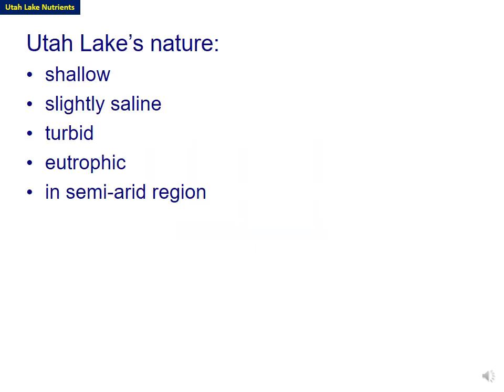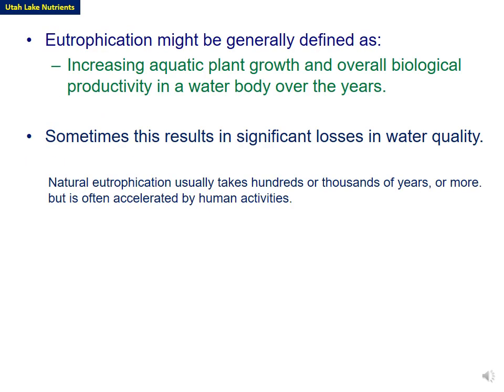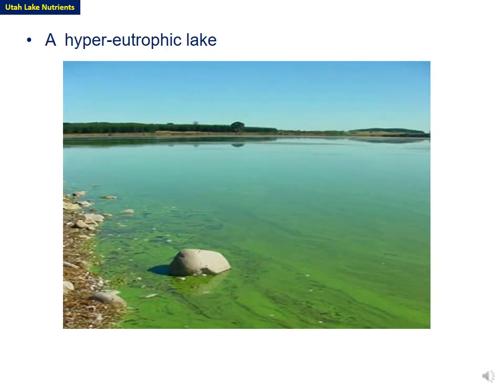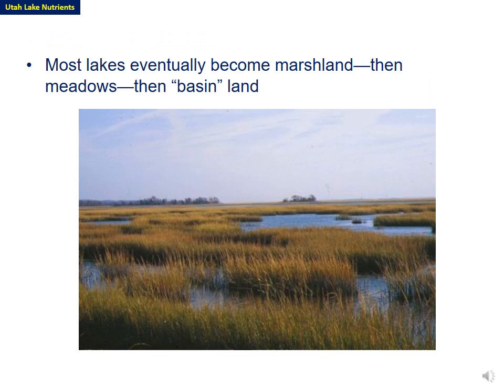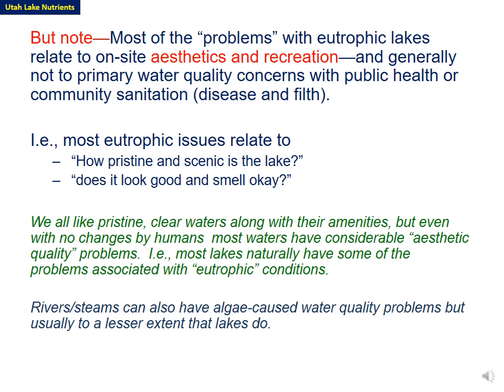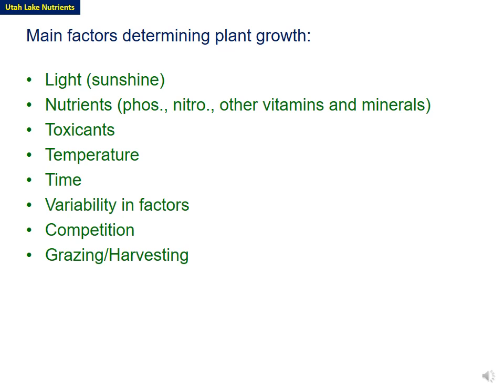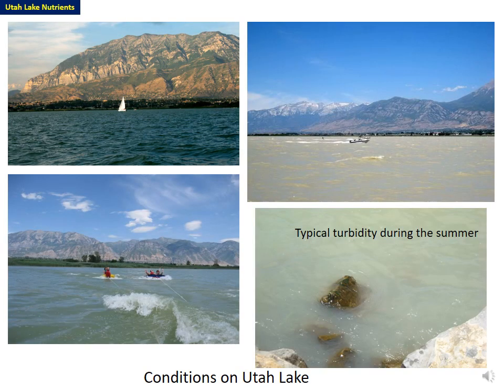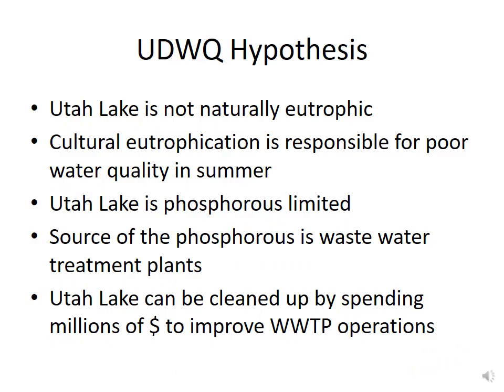ATMOS 2750 Day 23